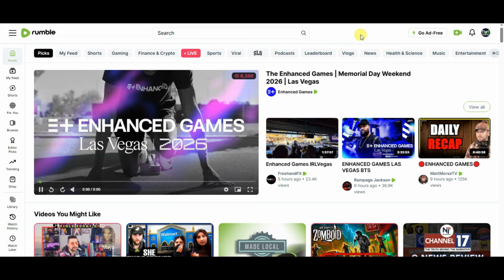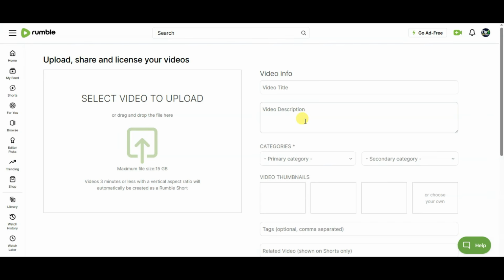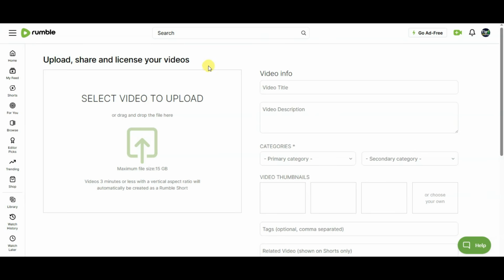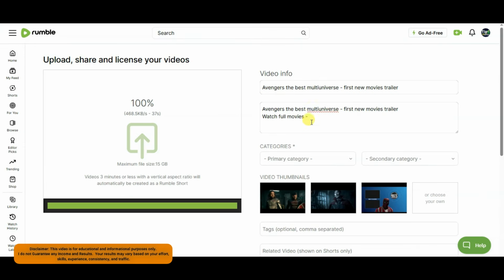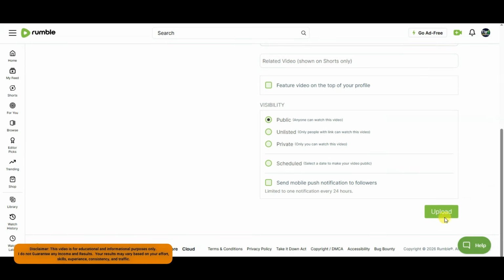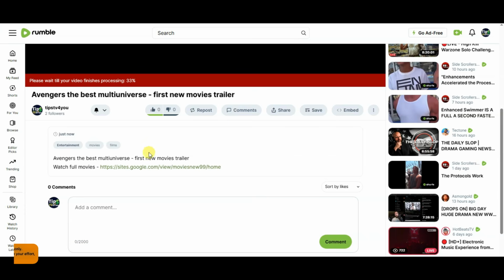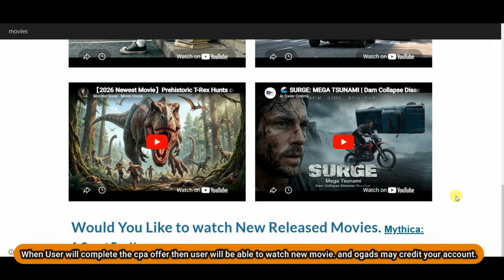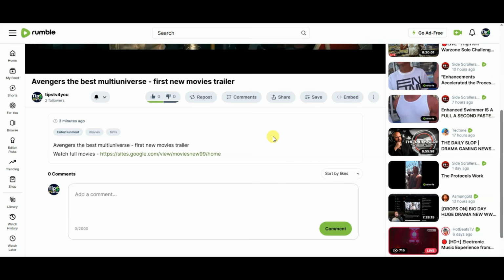Ogads CPA Traffic Method step by step guide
Learn and understand how to get ogads cpa traffic from best traffic source. ogads is best cpa marketing network. this is part2. step by step guide. Results may vary.